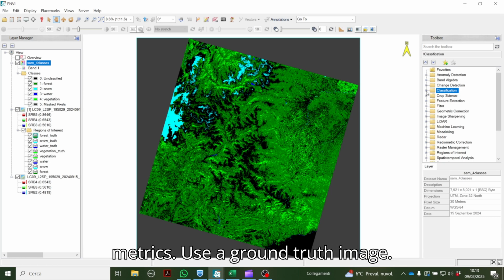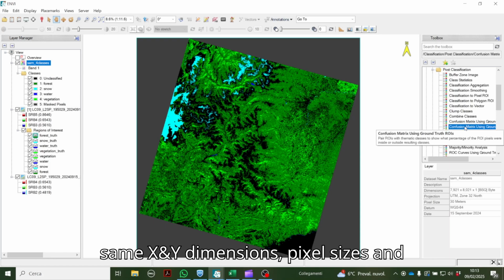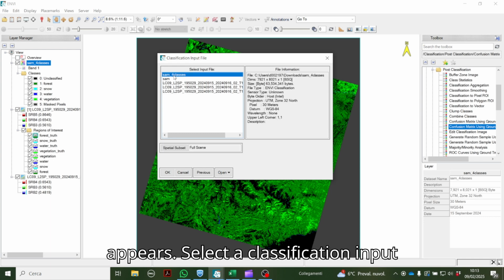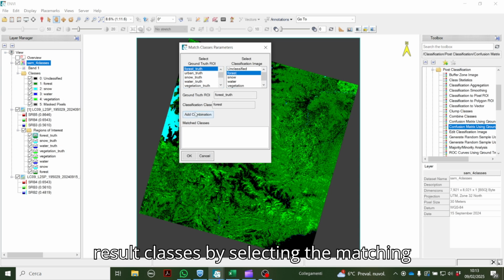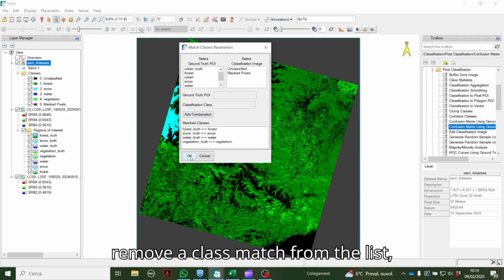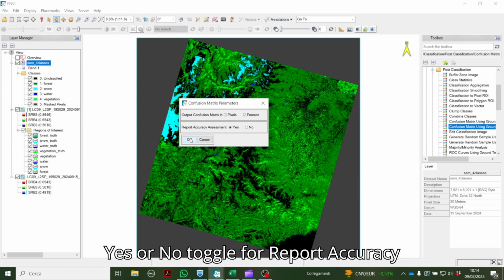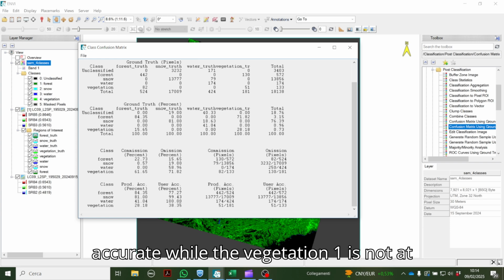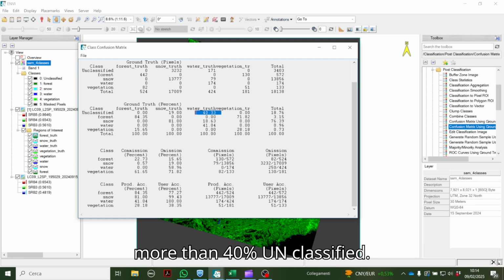POST CLASSIFICATION CONFUSION MATRIX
This video describe how to use a confusion matrix based on ground truth RoIs on Envi 6.0. Landsat 9 reflectance classified data are used